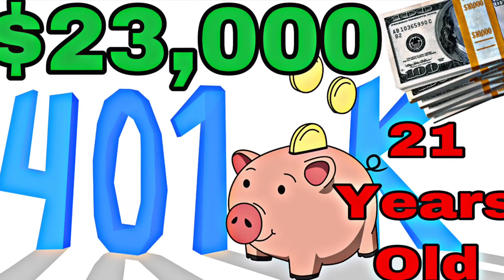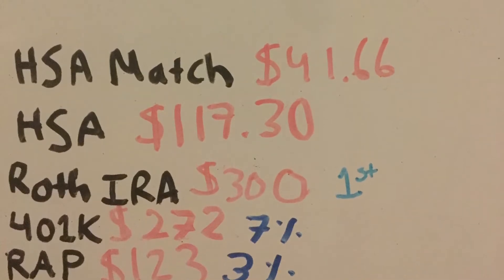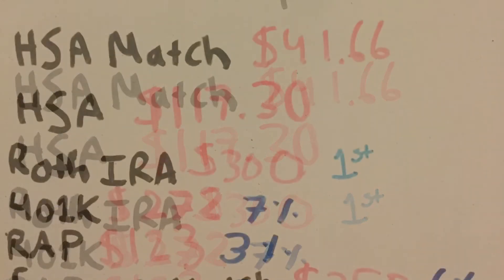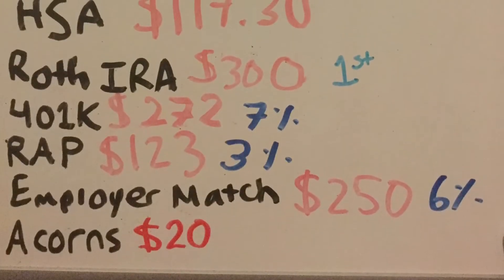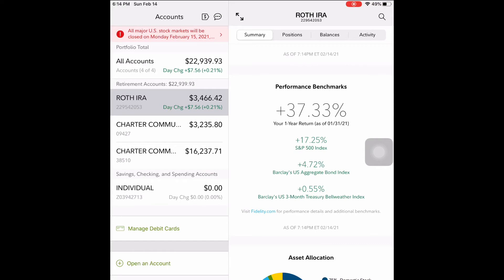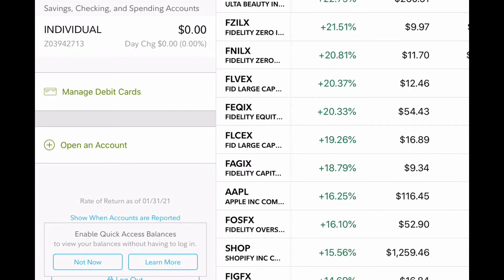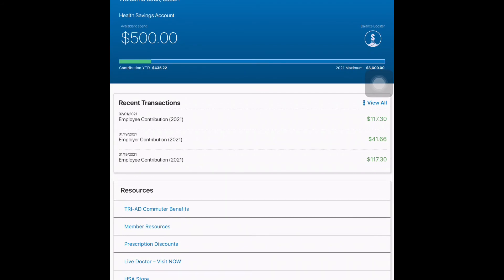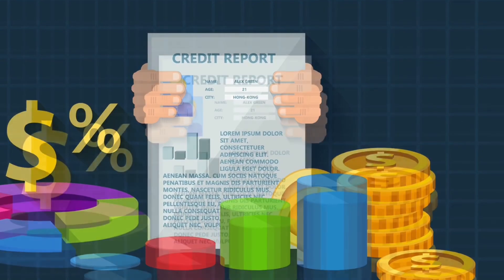401k For Beginners At 21 Years Old Roth IRA HSA Investments Retirement Plan Fidelity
In this video I will show you my $23,000 401k, Roth IRA, HSA retirement accounts. I started these accounts about a year and 10 months, ever since I started my first full time job. My goal is to achieve $1 million dollars and above with these accounts
Compound interest plays a huge role in growing long term investment accounts

☆FREE Promotions☆

●3 free stocks (Robinhood & WeBull)

●$50 free spending money (Discover)

●$10 free with M1 Finance

●$15 per month cell phone plan (1st month free)

●$5 for free with Acorns